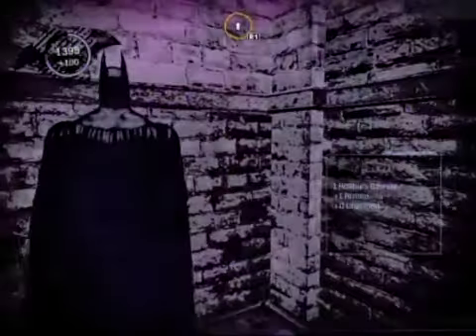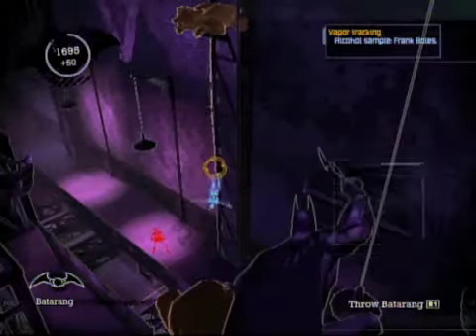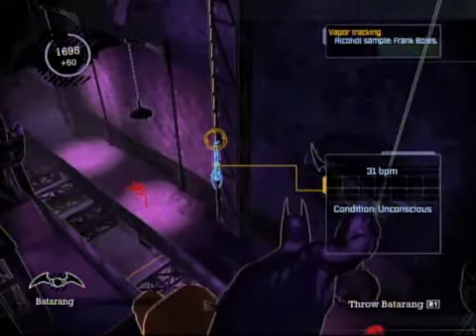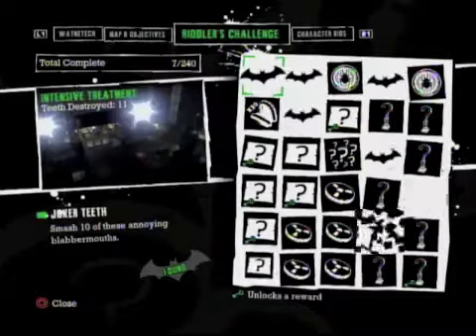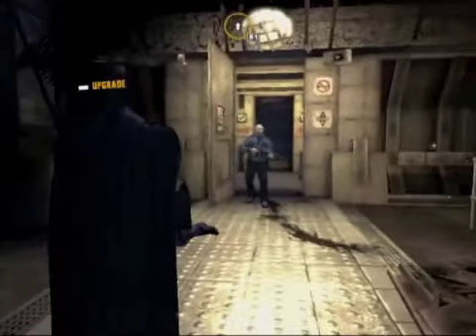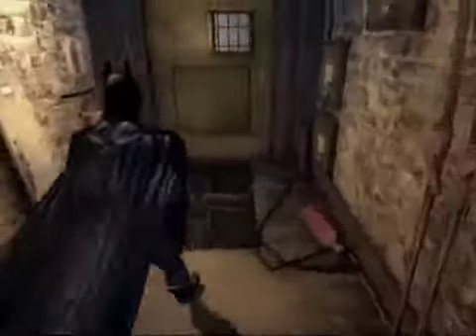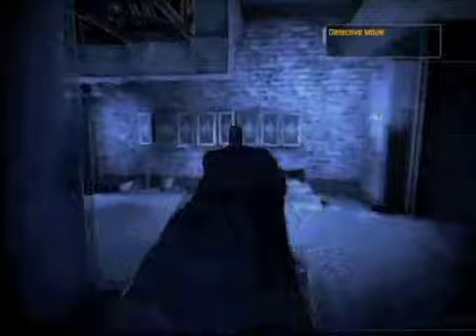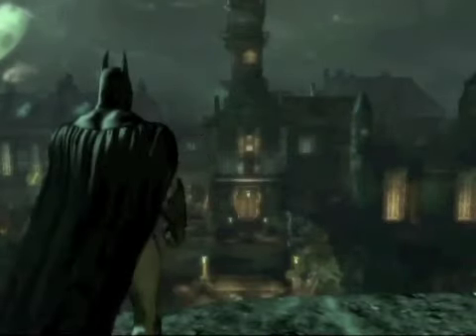Batman: Arkham Asylum Walkthrough Part 6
Hey guys and gals! Part 6, hope you enjoy.